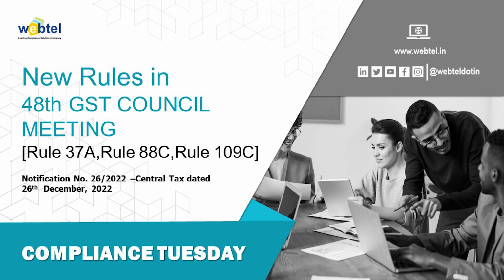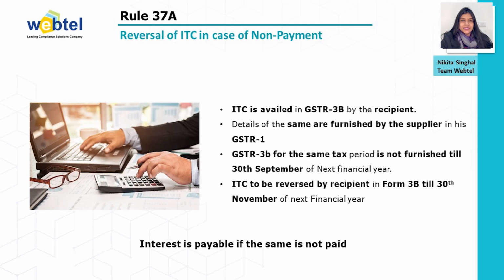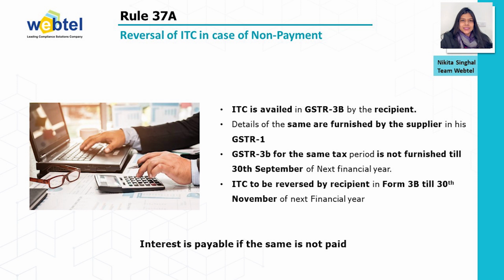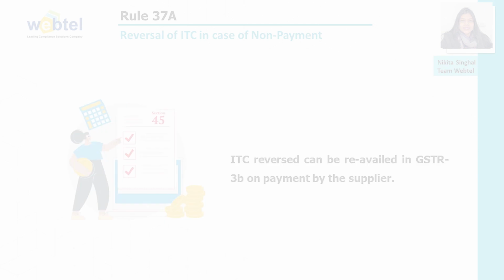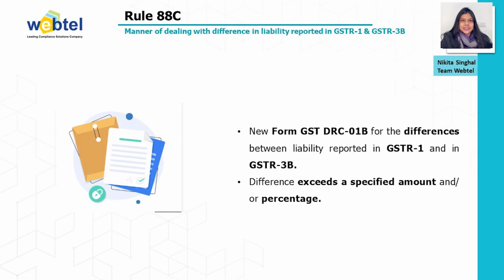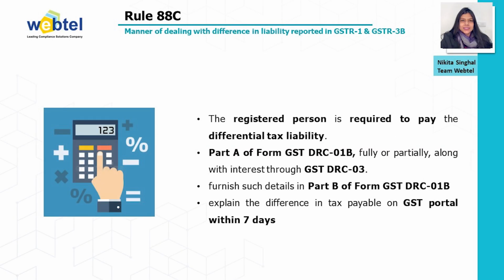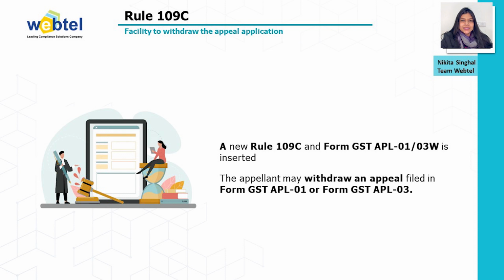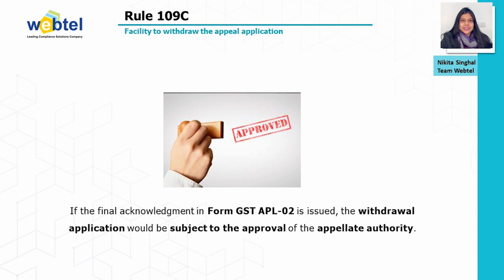48th Meeting Of GST Council | New Changes in GST | Rule 37A, Rule 88C, Rule 109C | Webtel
48th Meeting Of GST Council |  New Changes in GST | Rule 37A, Rule 88C, Rule 109C | Webtel

Under the chairpersonship of the Union Finance & Corporate Affairs Minister Smt. Nirmala Sitharaman, the 48th GST Council meeting was held on 17th December 2022, through video conference.

The 48th GST Council meeting introduced several recommendations related to GST tax rate changes, trade facilitation measures, and measures for streamlining compliance with GST.

This video of Compliance Tuesday talks about “The New Rules in the 48th GST COUNCIL MEETING”

New Rules introduced in the 48th GST COUNCIL MEETING
[Rule 37A,Rule 88C,Rule 109C]
Notification No. 26/2022 –Central Tax dated 26 December 2022

👉 Topics Covered:
Rule 37A: Reversal of ITC in case of non-payment of tax by the supplier & re-availing
Rule 88C: Manner of dealing with difference in liability reported in GSTR-1 & GSTR-3B
Rule 109C: Facility to withdraw appeal application
Other Changes

For more queries and complete updates on the 48th GST Council Meet, Read